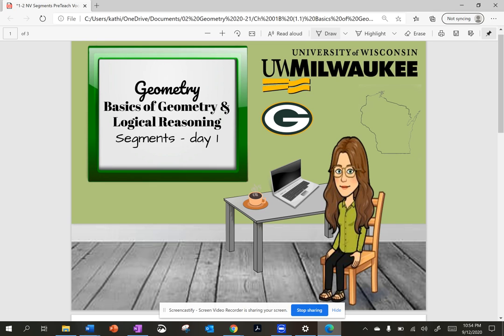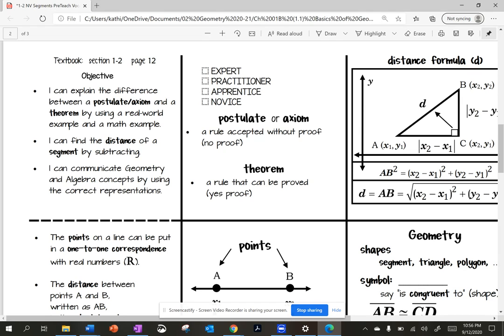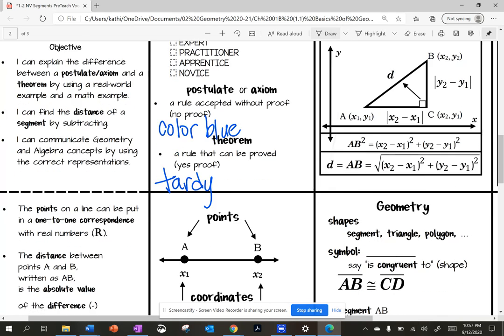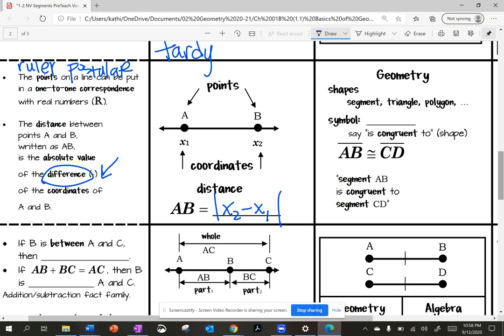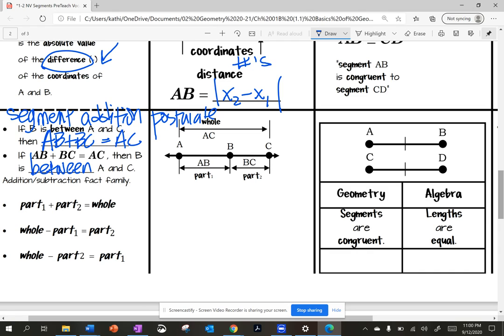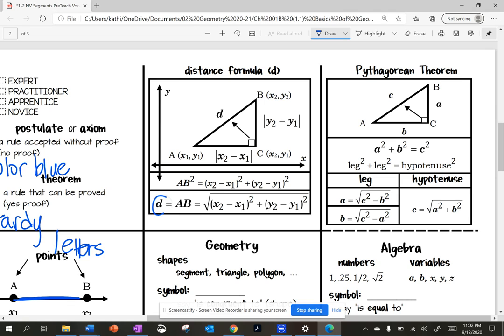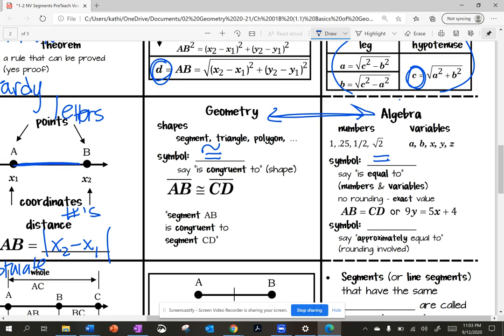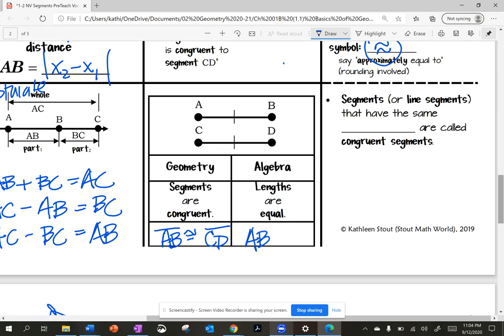Segments day 1 - Vocabulary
I can explain the difference between a postulate/axiom and a theorem by using a real-world example and a math example.
I can find the distance of a segment by subtracting.
I can communicate Geometry and Algebra concepts by using the correct representations.